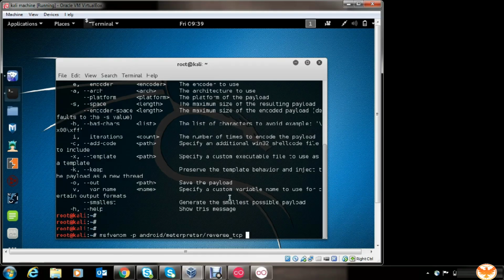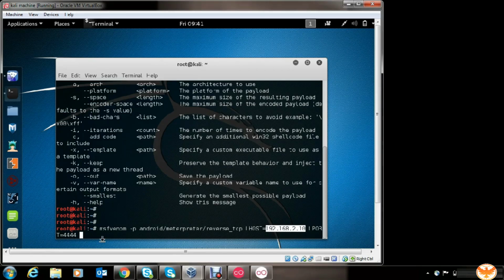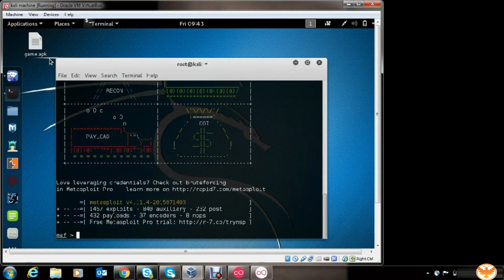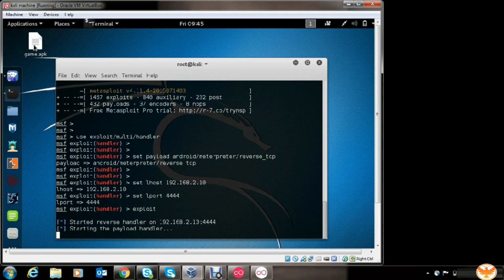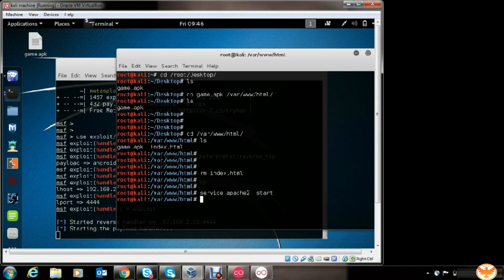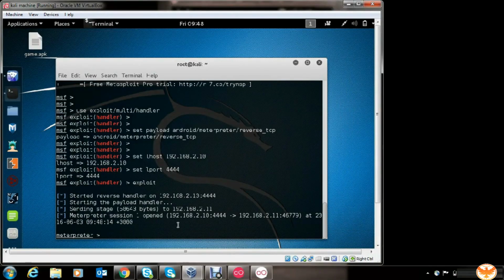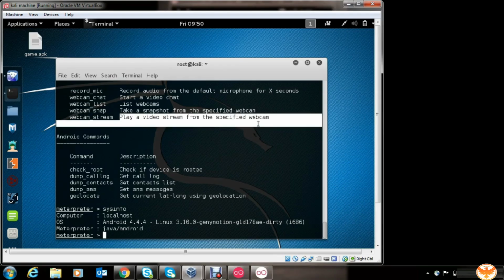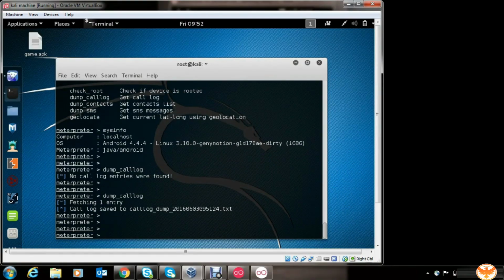Backdooring Android Apps For My Own Devices Just For Fun Part -2